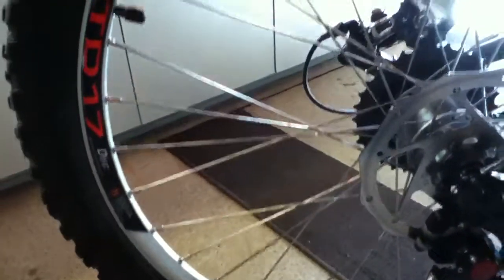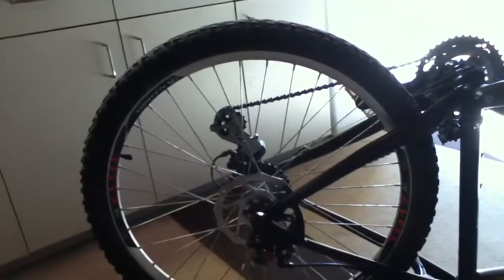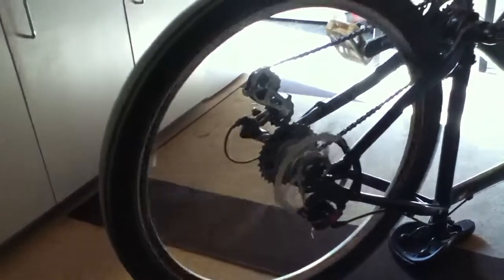AlexRims TD 17 review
This rim with the Dt swiss spokes and Shamano Deore hub all included for $98 canadian dollars bought from canadian bicycle parts in Quebec